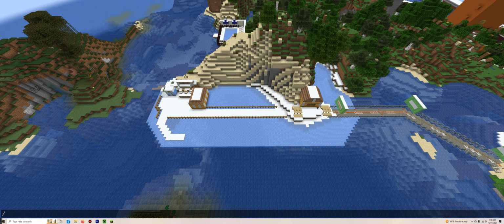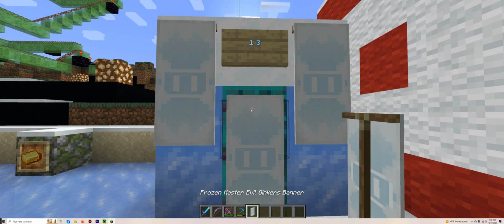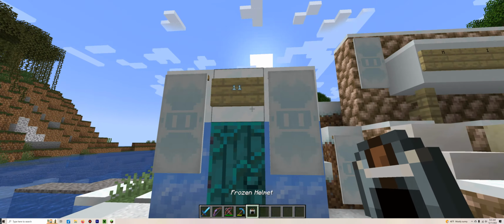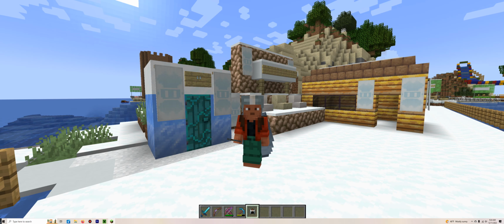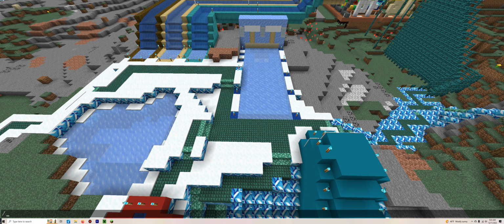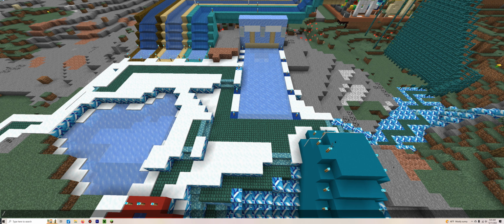Lego's Island: Operation: Freeze 2023 Mission 1 + Advent Calendar 2023 Day 11! :D December 11,2023!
NEXT LI Christmas Episode: December 12!

NEXT LI Episode: December 12!